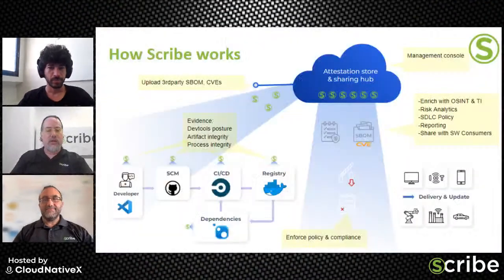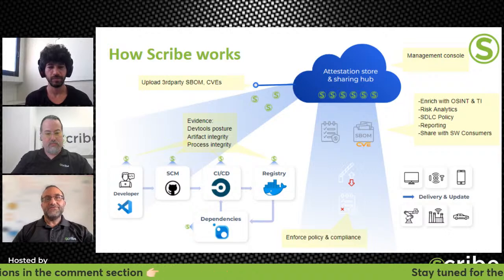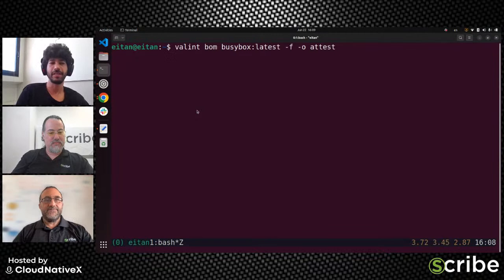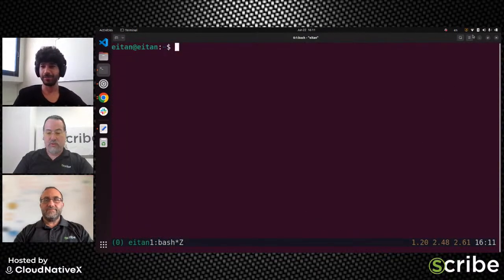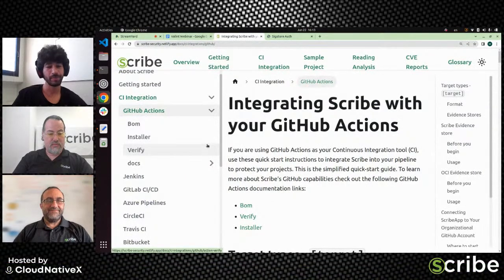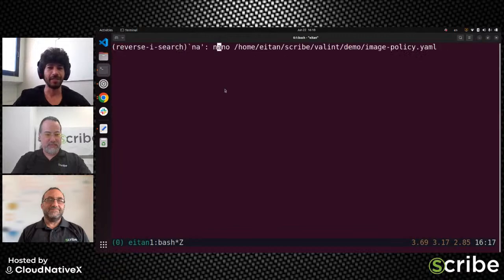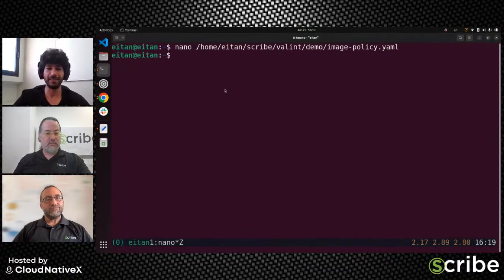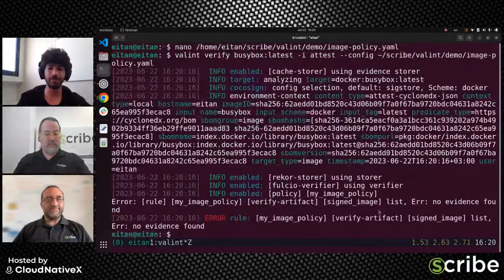How to utilize Scribe’s Valint for continuous integrity validation?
Scribe recently released a new tool called Valint. Valiant stands for Validation Integrity and it’s a powerful tool meant to provide organizations with a way to enforce security policies using the simple concept of signing and verifying data. It provides a mechanism for compliance and transparency, both for internal content and for 3rd party tools and code. Valint is capable of generating and verifying evidence for a range of targets, including directories, file artifacts, images, and git repositories and you can choose to use it as a stand-alone CLI tool, unrelated to the rest of the Scribe platform.

How can you set up policies with Valint? How do you integrate it with your SDLC and build pipeline? How does using Valint differ from employing some other sign-verify tool like Sigstore? To answer these questions and many more Barak Brudo, Scribe’s DevRel will host Scribe’s lead developer Mikey Strauss and Scribe’s CTO, Danny (Daniel) Nebenzahl. Come learn how to make your SDLC and pipelines more secure based on your own needs and policies.